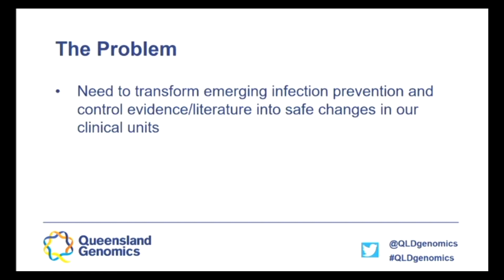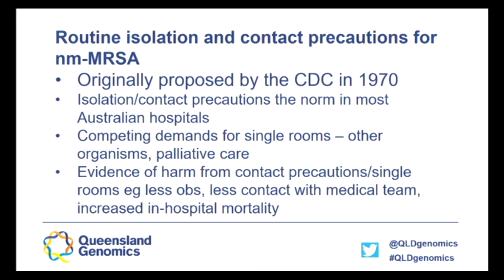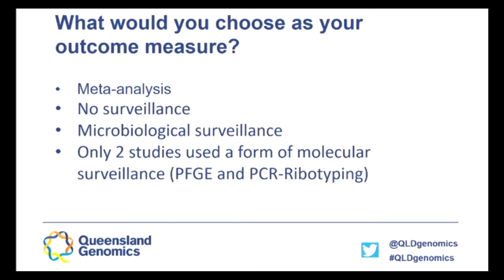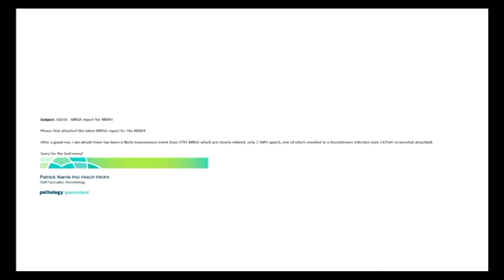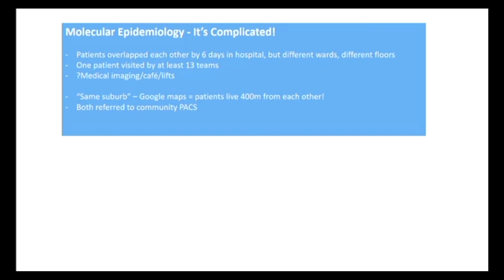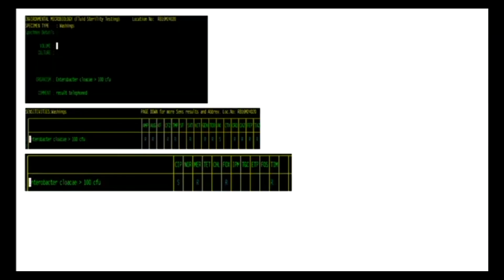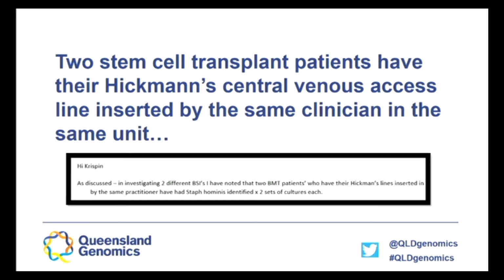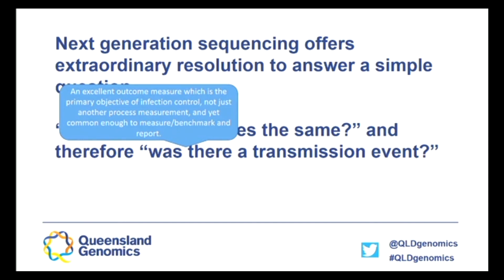Evaluating infection control policy change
This presentation from the Microbial & Infection Control Genomics Workshop looks at the policy changes that have occurred at Queensland hospitals due to genomics, as well as some considerations when using genomics to support infection control management.